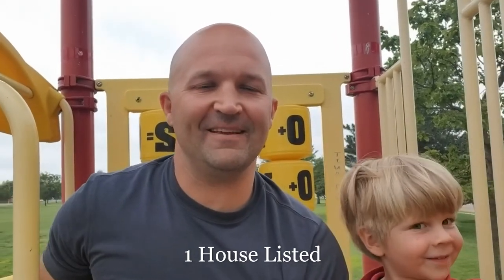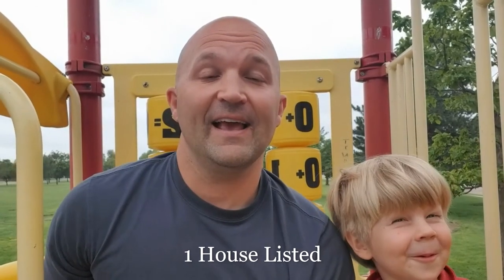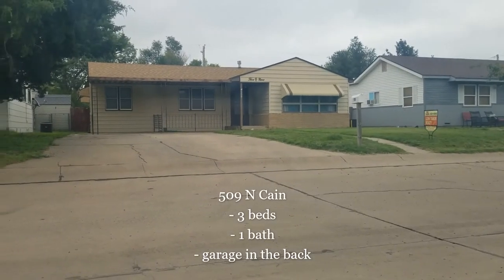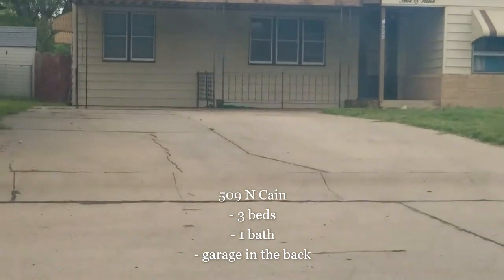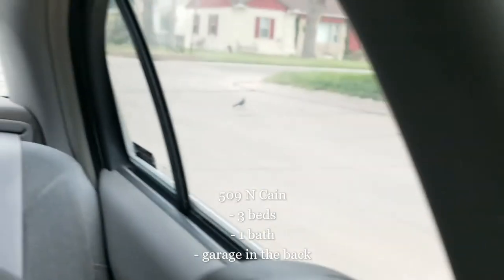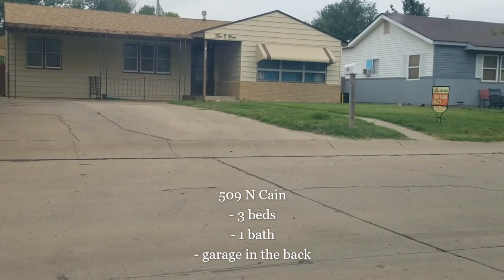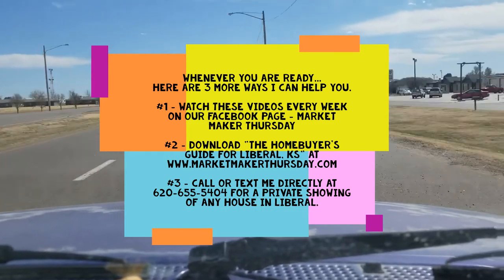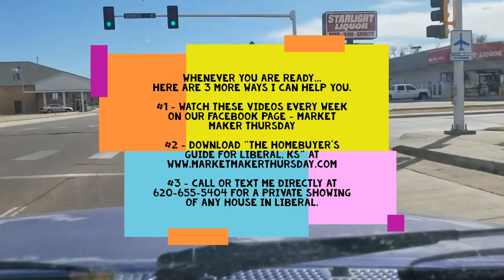Newly Listed House Video - Ep. #29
Take a look at this week's video.

- 1 newly listed properties 🏡

To stay up to date on all newly listed properties in Liberal